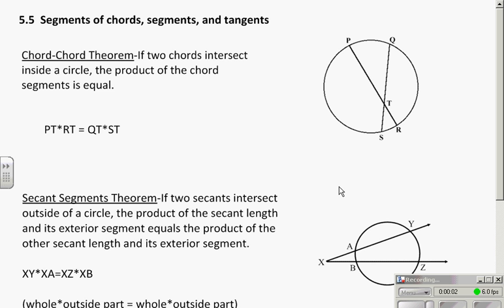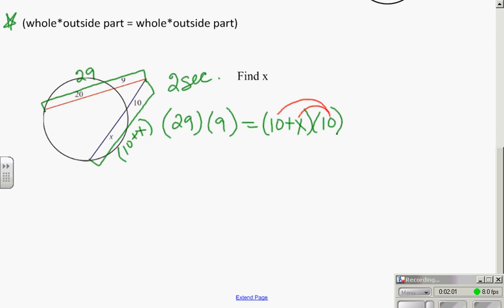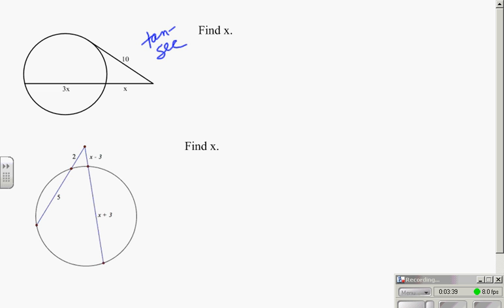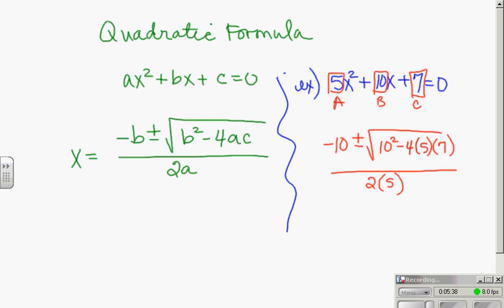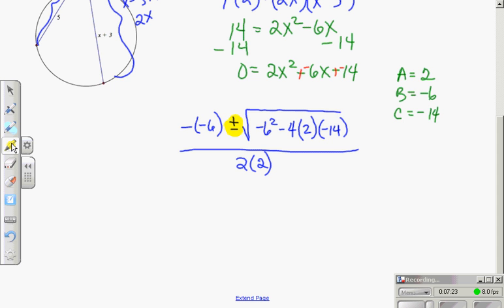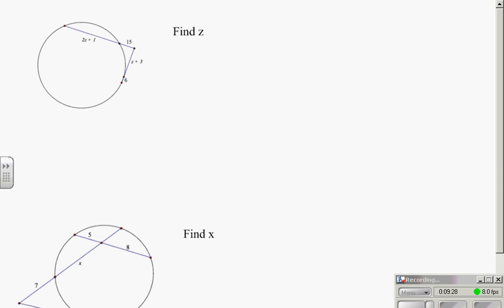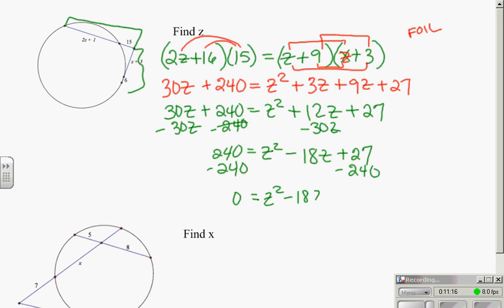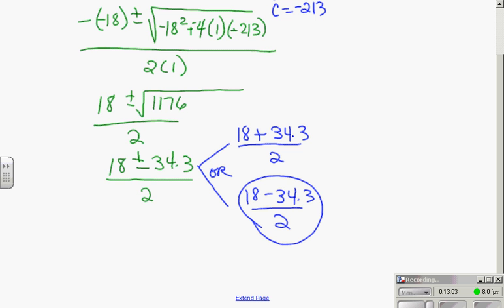5.5 part 1.wmv